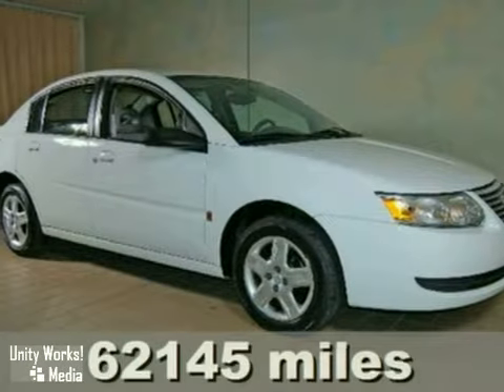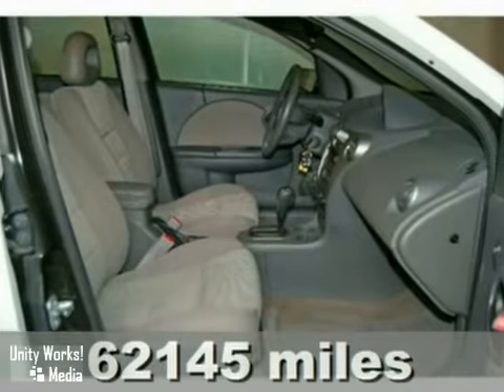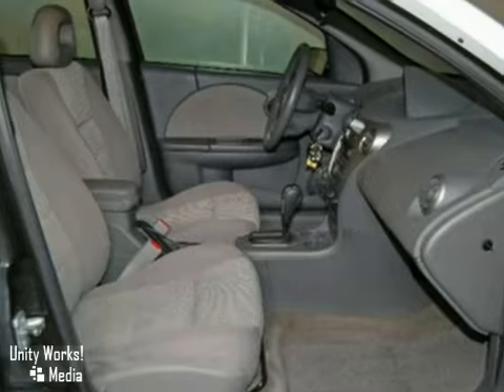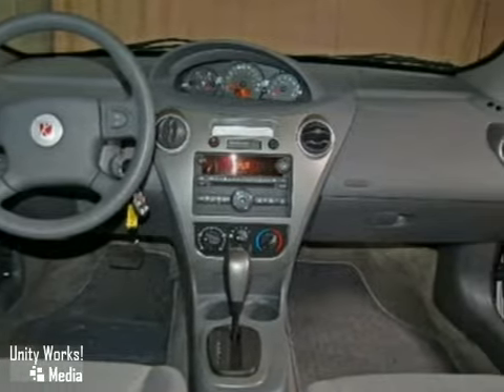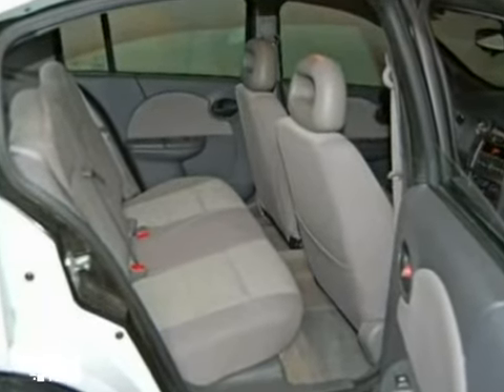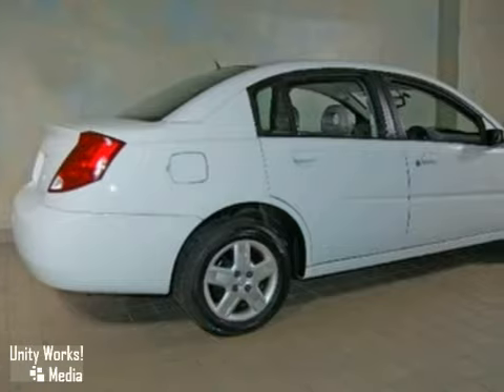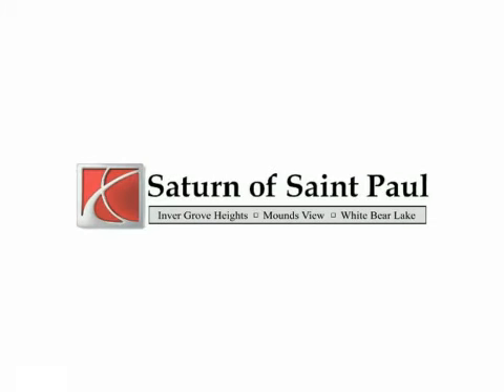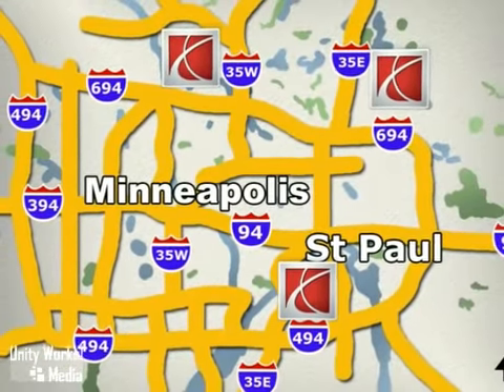2006 Saturn ION 2 Sedan in St Paul, MN 55112 - SOLD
SOLD - Take a look at this pre-owned 2006 Saturn ION 2 Sedan, Stock: 59728X.

Minnesota's Award Winning Saturn Dealer in St. Paul!

Originally sold new by us, this local 1-owner lease was traded for the all-new Saturn Astra compact car. Covered by all of our FREE used car guarantees, it's one of near 100 used cars, trucks, vans and SUV's priced under $10,000 at the 3 Saturn of St. Paul locations. Starting at $1,490! One of 100+ cars we have available rated at 30+ MPG Highway by the EPA., , 3 months or 3,000 mile limited powertrain warranty, Exclusions and deductibles apply, Additional mechanical coverages may be available, 7 day like it or return it money back policy, 30 day exchange policy